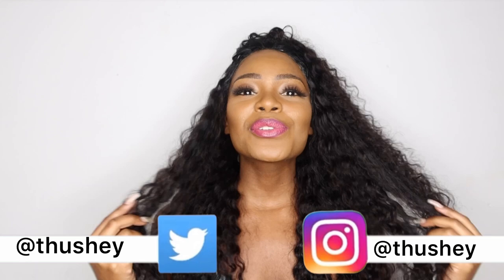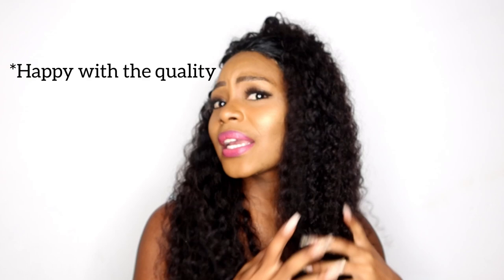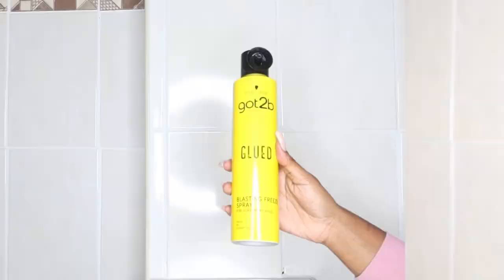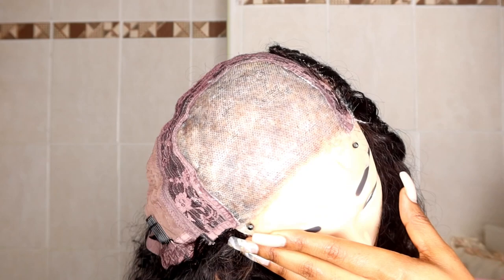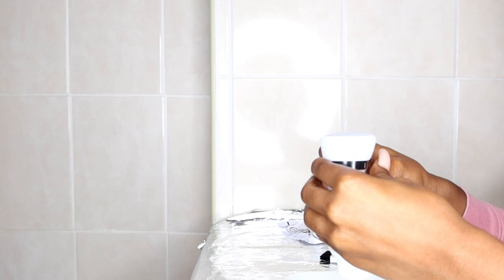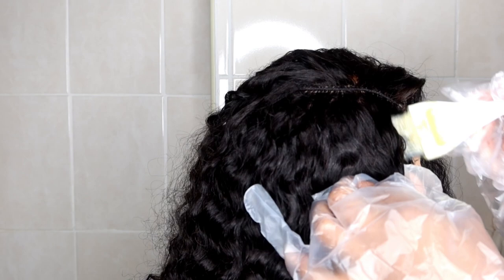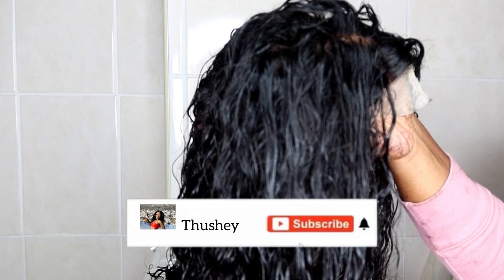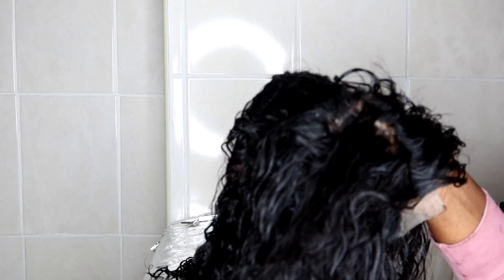Fixing over bleached knots without damaging your lace front| Begginer friendly| ft ABBY HAIR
Hi guys,

FAQ:

Camera: iPhone 11 & G7x Mark III
Editing Software: Movavi 2021/ Inshot
Lighting: 18” Ring light & Natural lighting

ALIEXPRESS 11TH ANNIVERSARY SALE!!!
Save You More Than $25!!

▬▬▬▬▬▬▬▬▬♛Abby Hair♛ ▬▬▬▬▬▬▬▬▬
I’m Wearing: Deep Wave 28inch 180% Density
Direct Link➤:
Water Wave Wig➤:
_pynoLSr
Straight Bob Wig➤
_pQT16Cn
Follow Store + Add Hair to Wish List = ●Get $$$ off ● FREE WIG ➤

Musician: Jeff Kaale